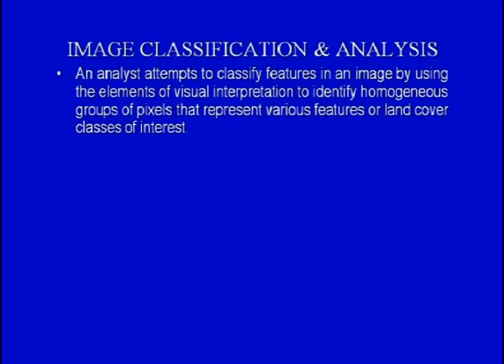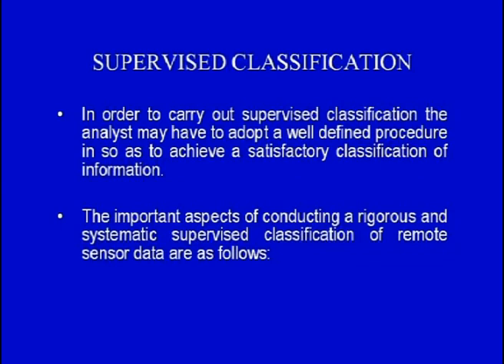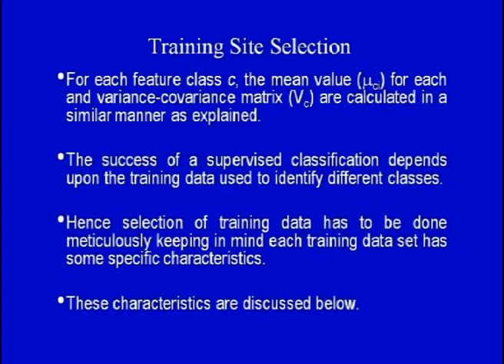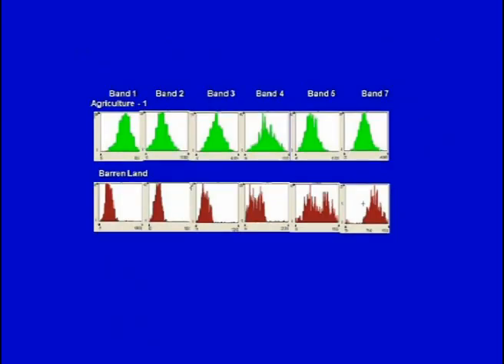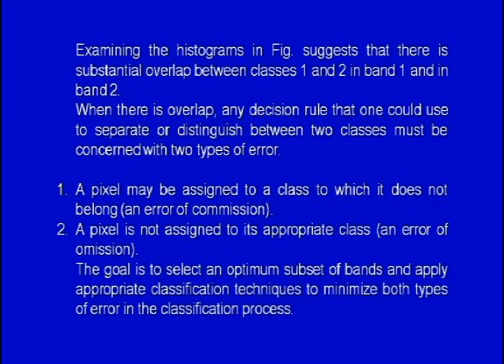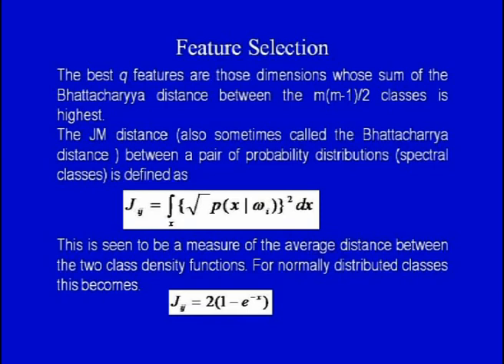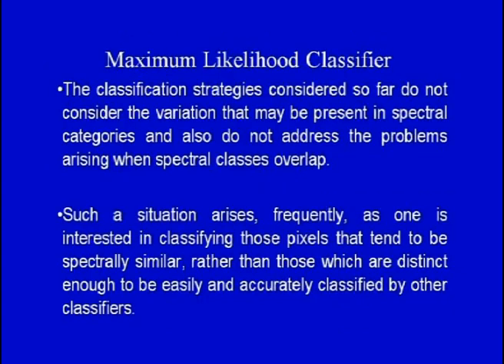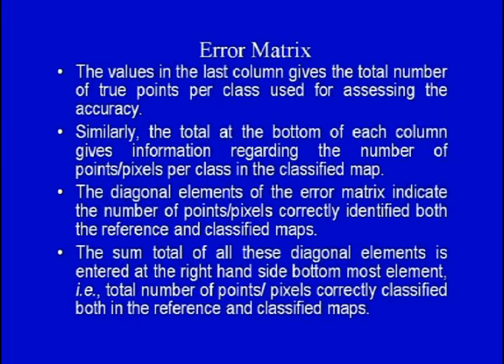Mod-01 Lec 15 Image Classification(Supervised Classification)